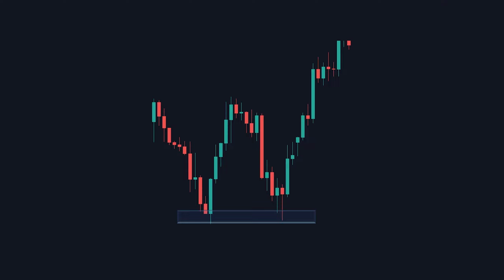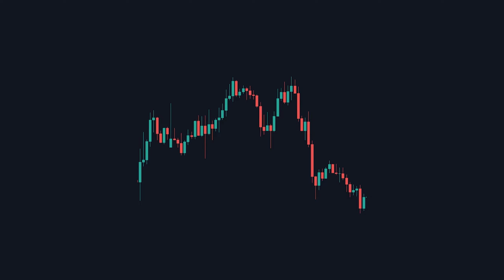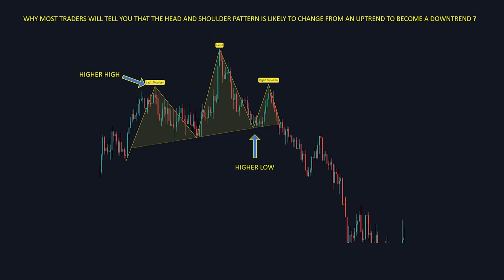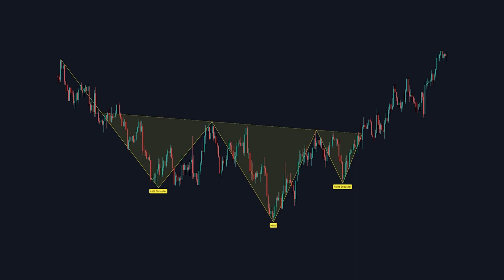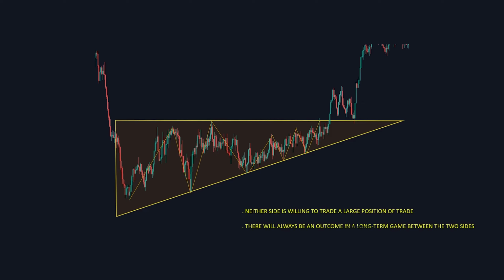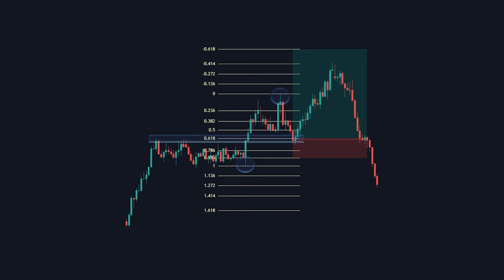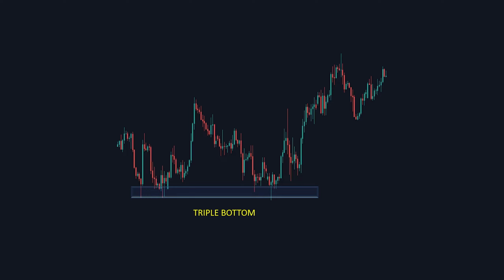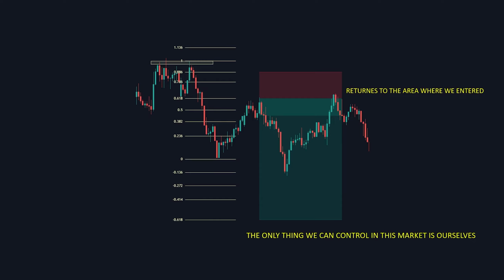Ultimate Chart Pattern Along With Fibonacci Retracement (PRO INSTANTLY)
Welcome to trading essentials channel, in this channel we are dedicated to help the traders who are still struggling to become consistently profitable traders.

I will show you How To Trade Divergence Fibonacci Retracement in any financial markets.

I sure hope you find success with this approach to the markets. Remember to back test and forward test this strategy before trading with real money.